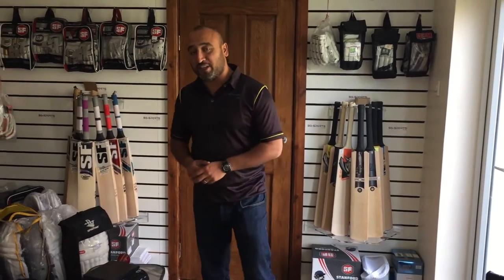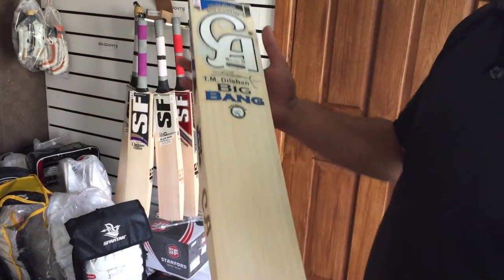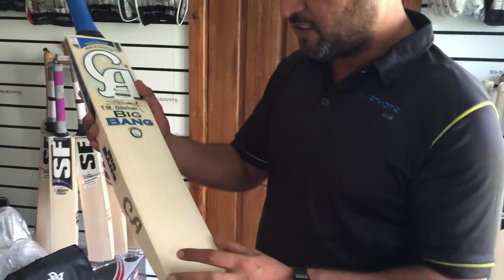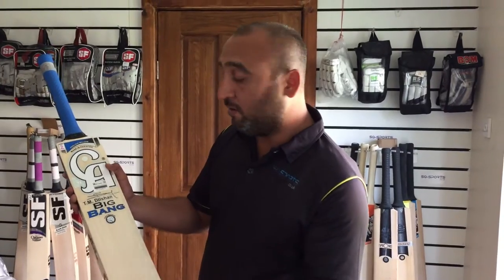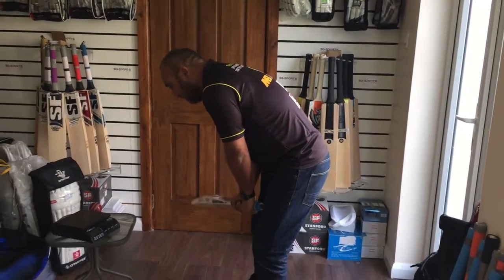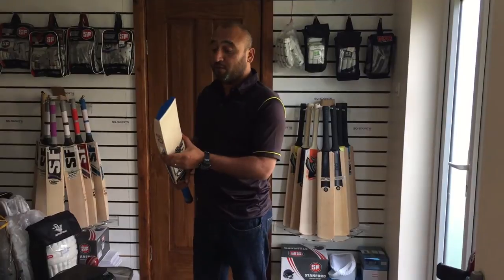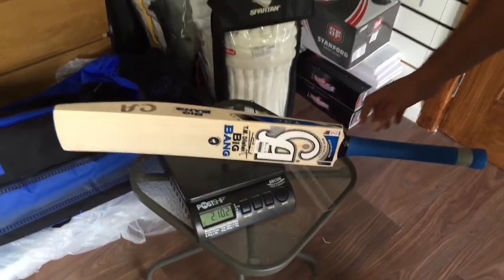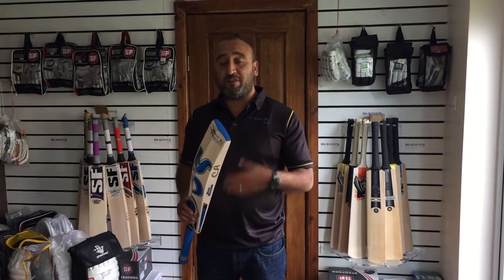CA Big BangTRD Cricket Bat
Qam Farooq is doing a review of CA Big BangTRD Cricket Bat.